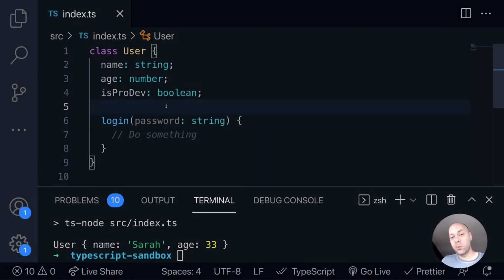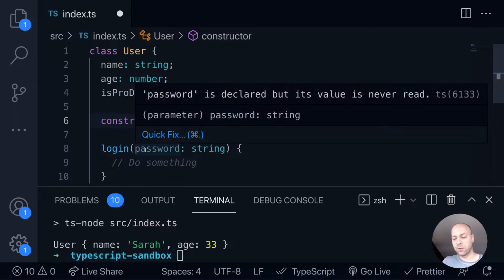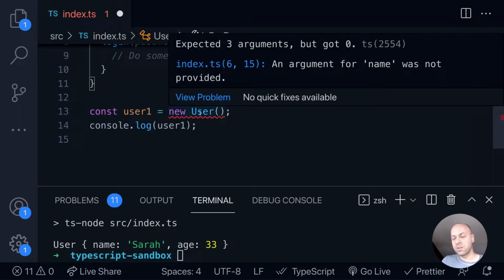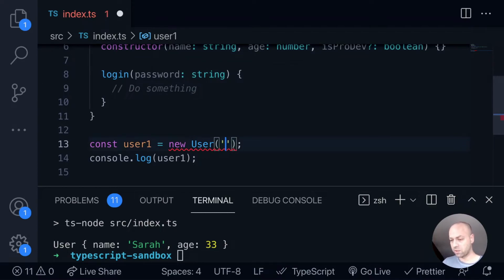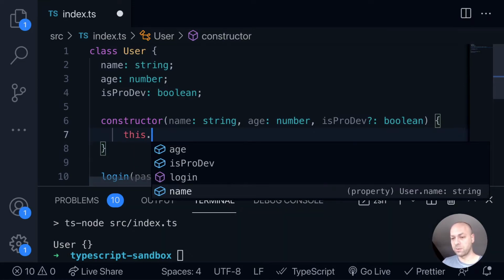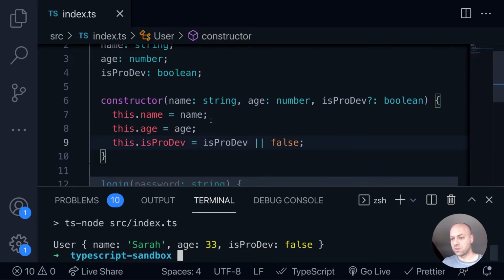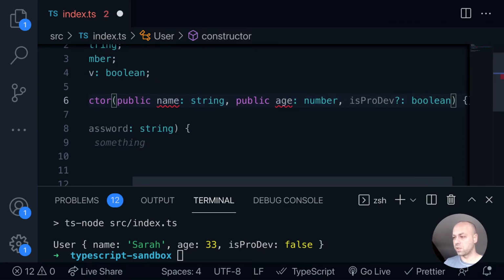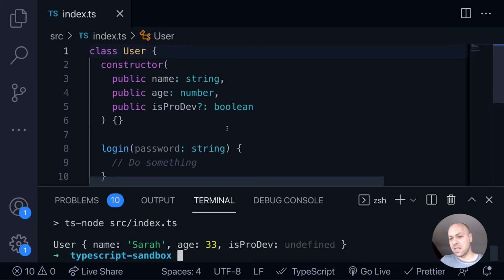DevTips Daily: The Typescript constructor function